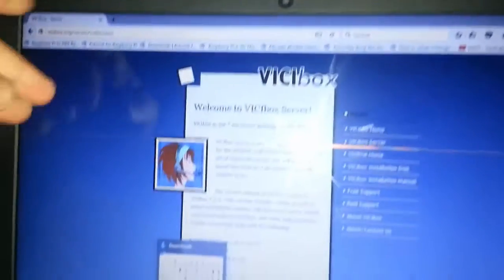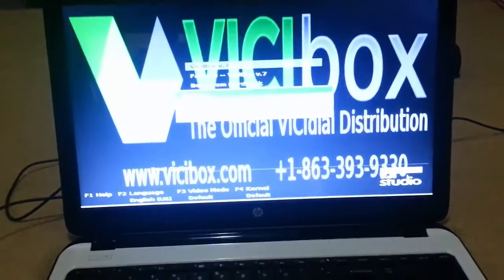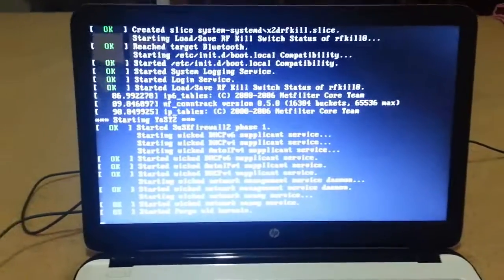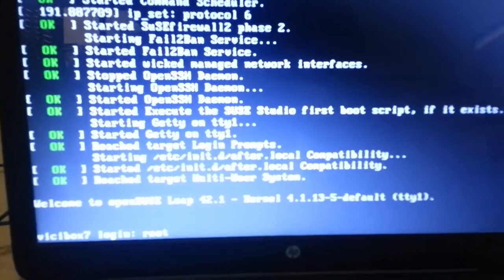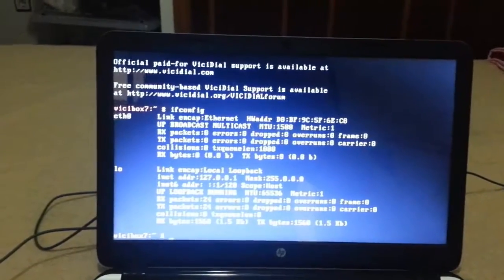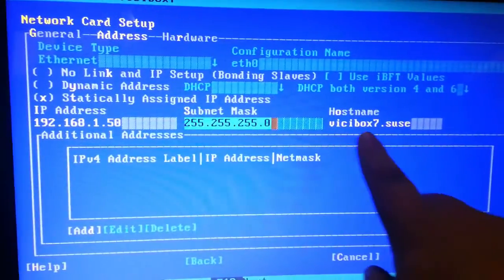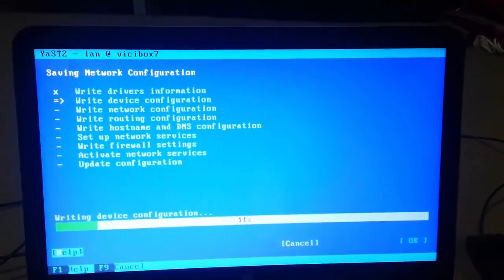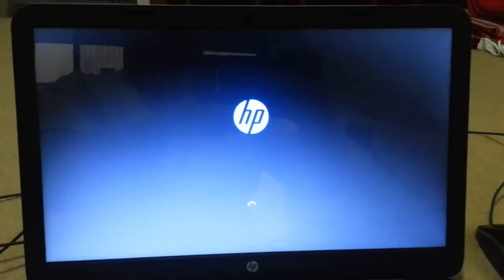Initial install of Vici-box / Vicidial Tutorial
Here we begin the initial install of a Vici-box automated dialing system.